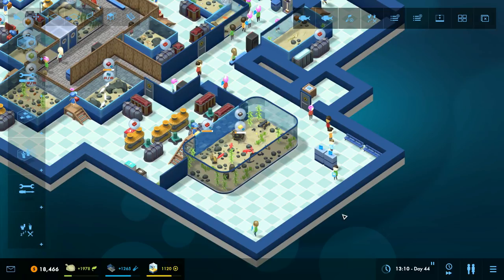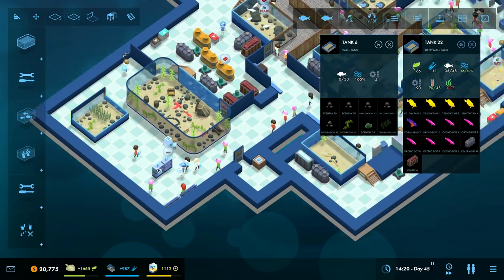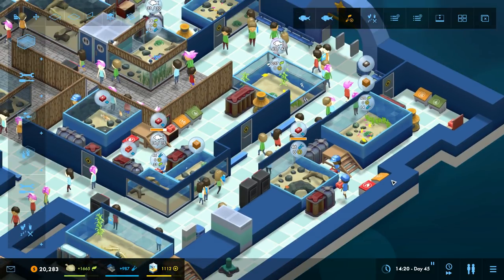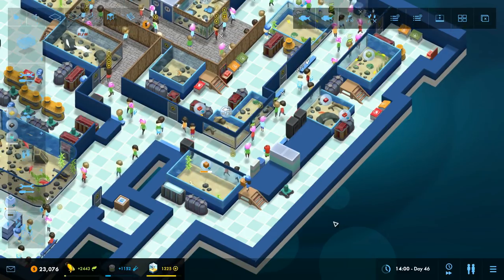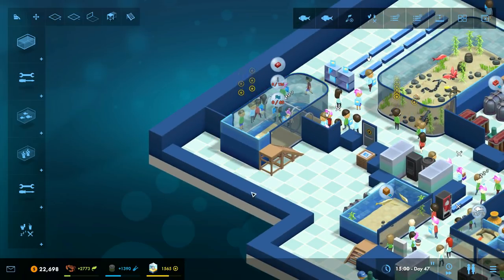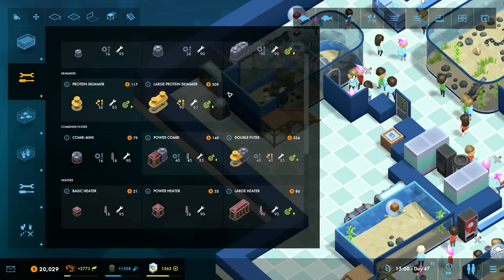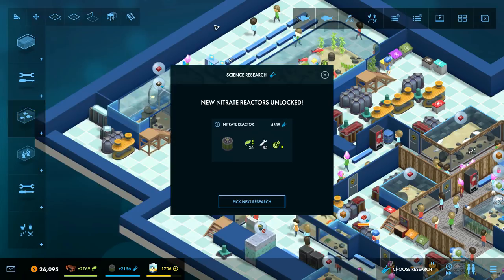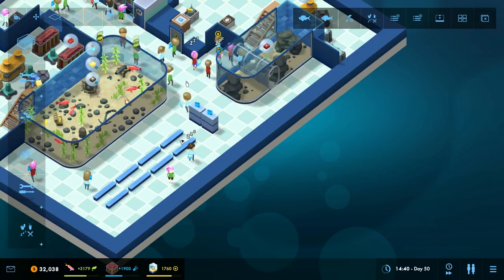Megaquarium Developer Vlog#48: First tunnel tank! (Playtesting pt 11)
We have a very chill session and add the first tunnel tank to our aquarium.

Megaquarium is a simulation game all about designing and managing your very own public aquarium.

Layout and decorate your tanks, pick your fish, hire and manage staff and try to make a profit all at the same time!